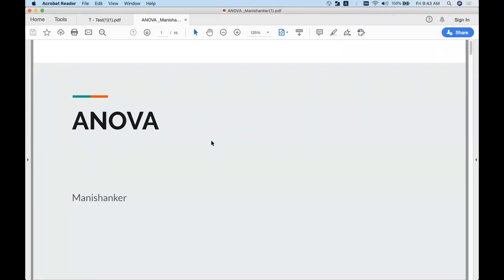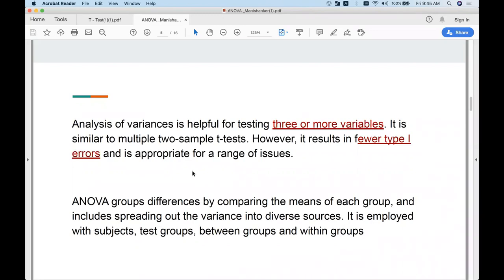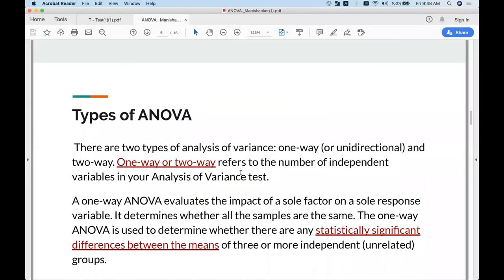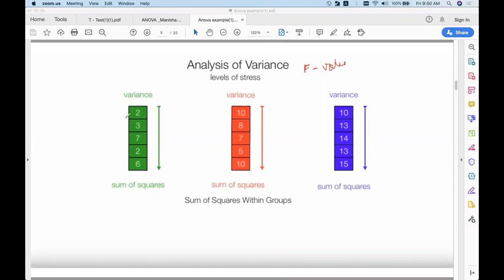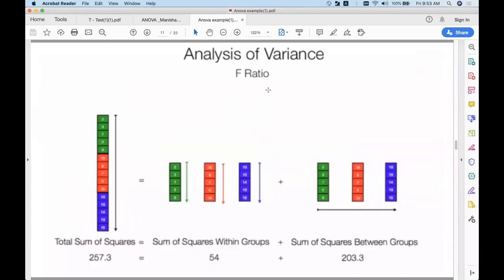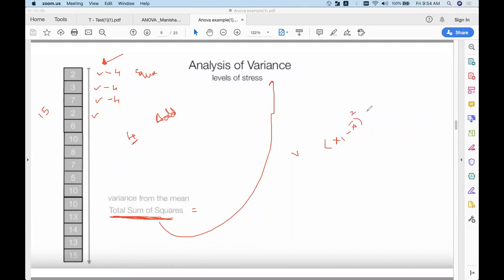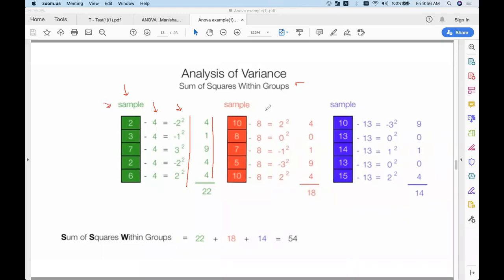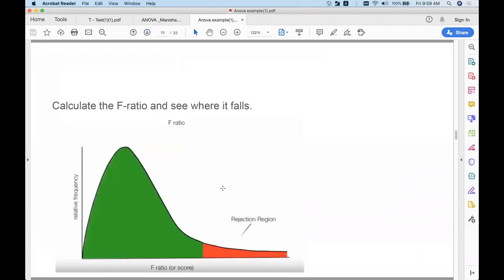Analysis of Variance (ANOVA) | ANOVA Introduction | Data science Training | Learnbay.co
Analysis of Variance (ANOVA) is an analysis tool used in statistics that splits aggregate variability found inside a data set into two parts-systematic factors and random factors. Watch this video to know more about ANOVA.

Machine Learning,
Tensor Flow,
IBM Watson,
Google Cloud Platform,
Tableau, Hadoop,
Time Series,
*COURSE HIGHLIGHT*
1) IBM Certification
2) Live-instructor based online classes.
3) Industry expert trainers.
4) 12+ real-time projects of different domains.
5) Working professional friendly
6) Multiple batch option (Weekday/Weekend).